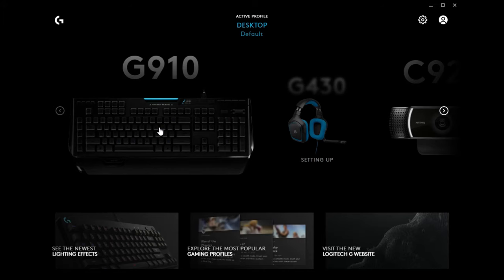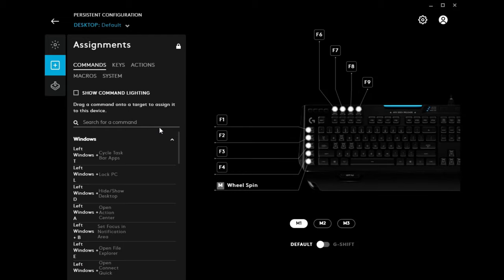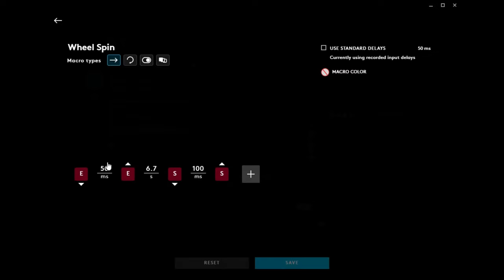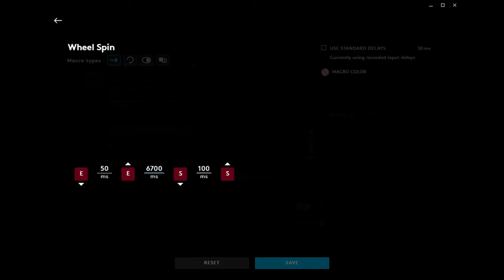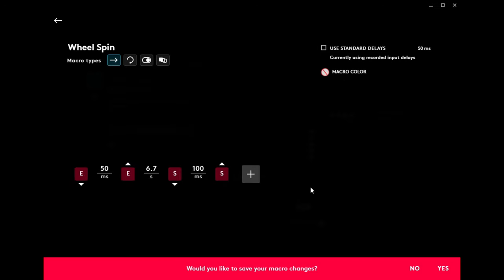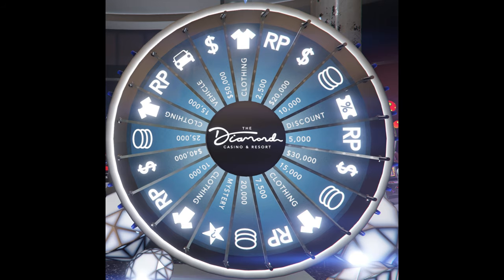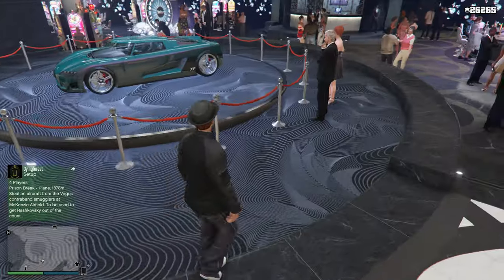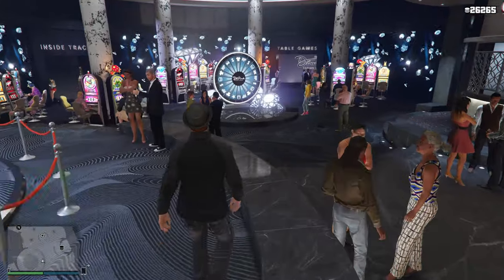Win the GTA V Podium Car without a Controller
This video will show you how to win the prize car in GTA Online without the use of a controller. It only requires a gaming keyboard with gaming keys.